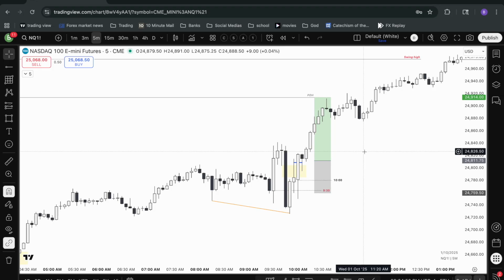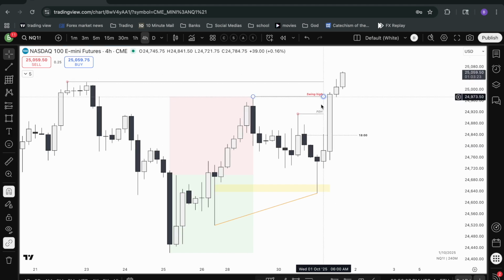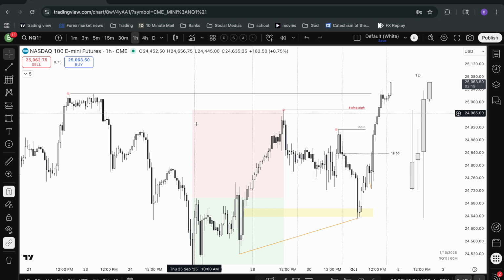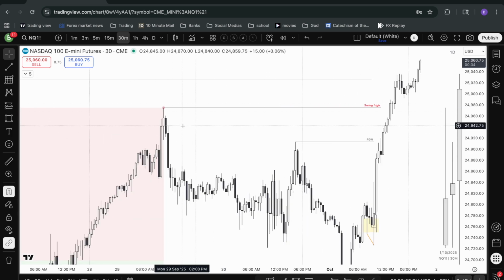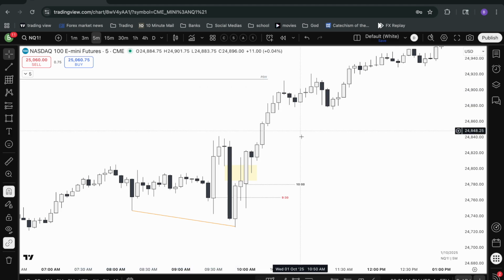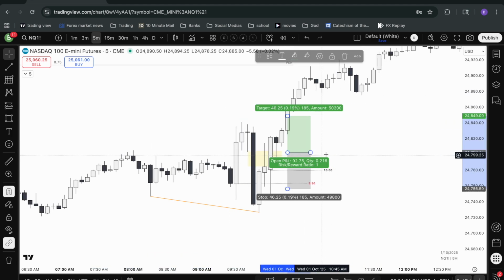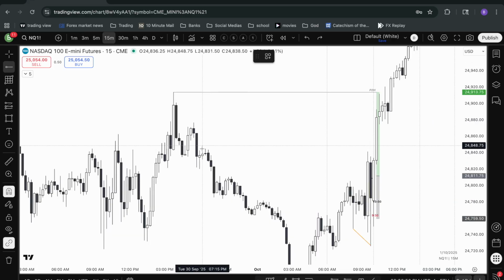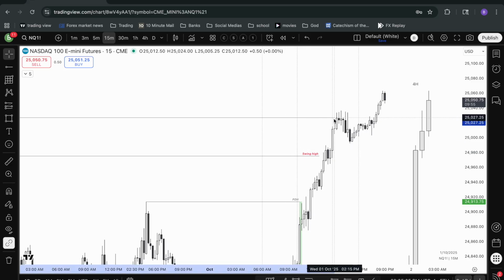How I Made $8.3K Day Trading Nasdaq Futures!